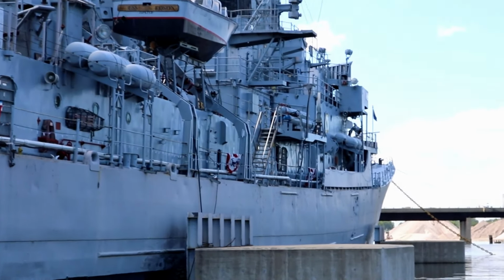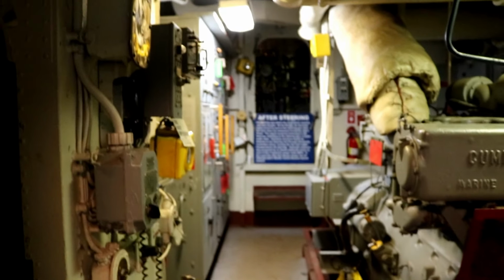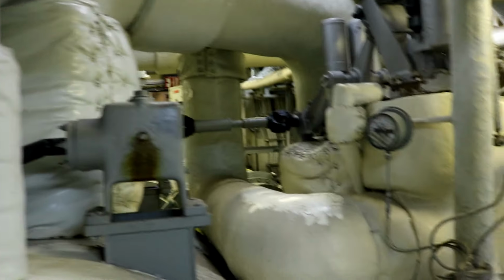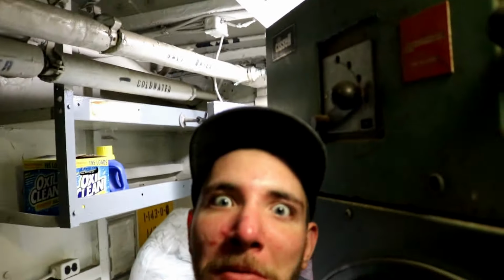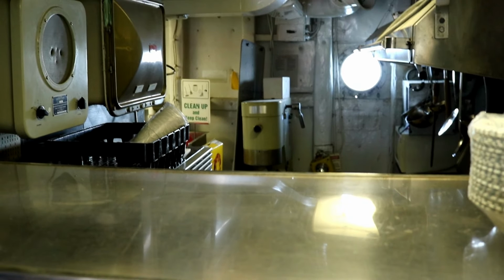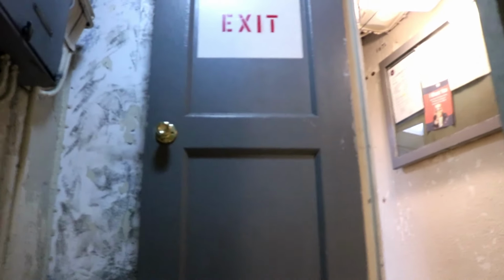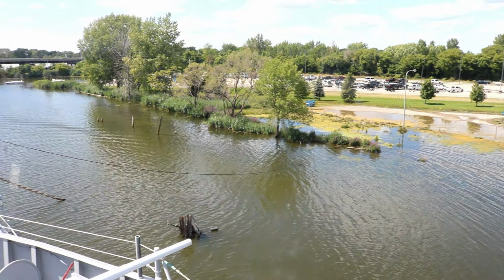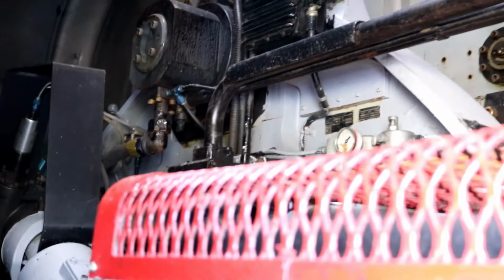MY ADVENTURE ON THE USS EDSON DESTROYER